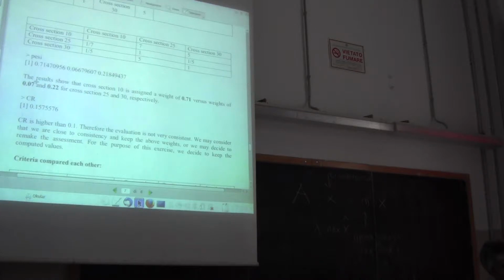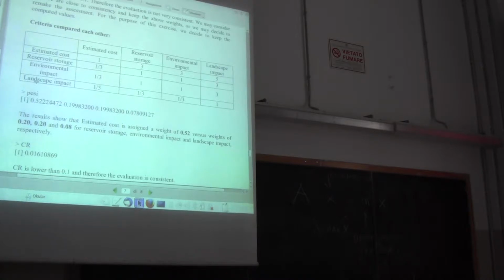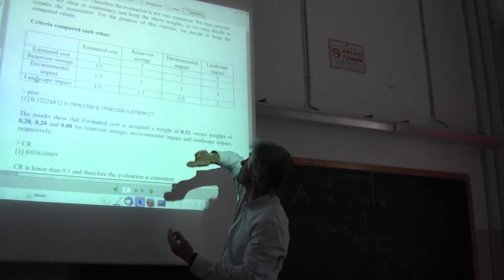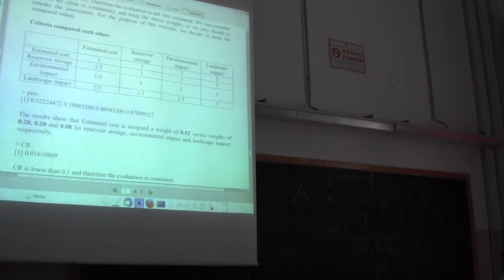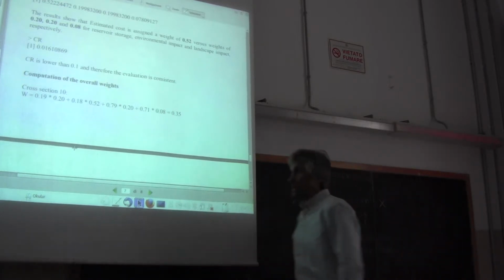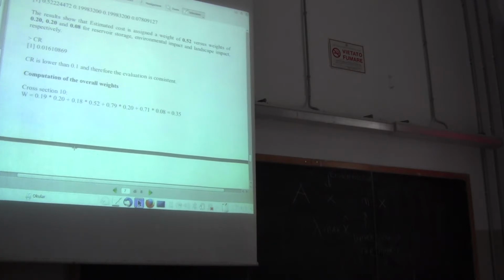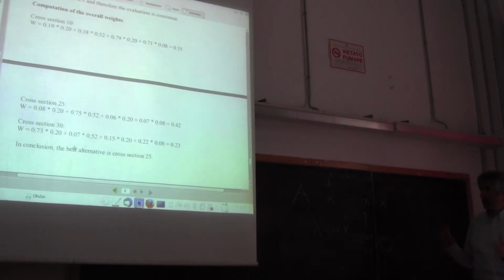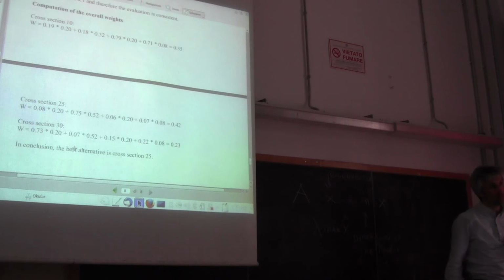Advanced Hydrology 31 March 2015 - Part 3